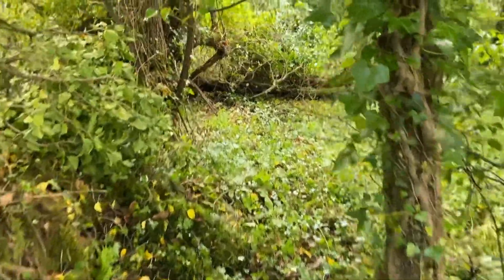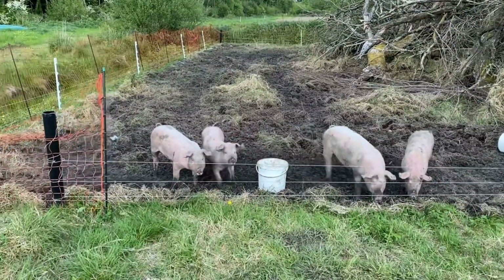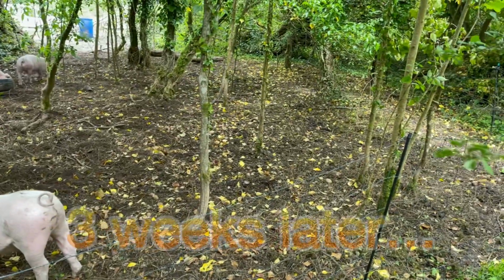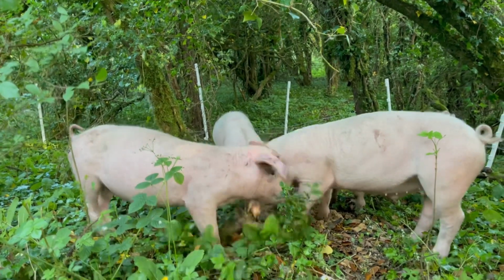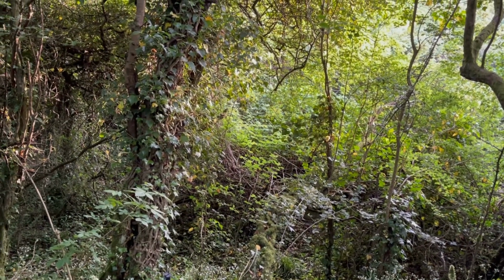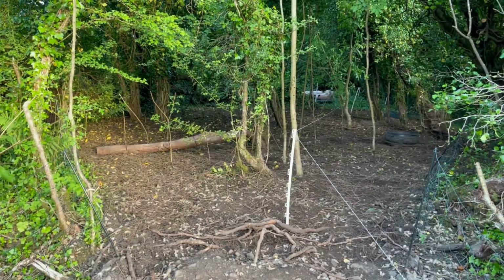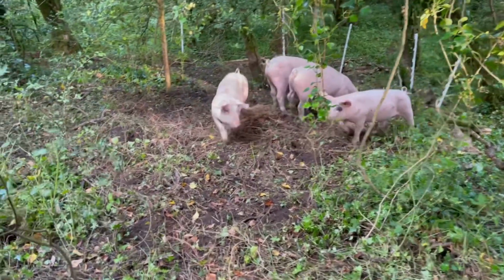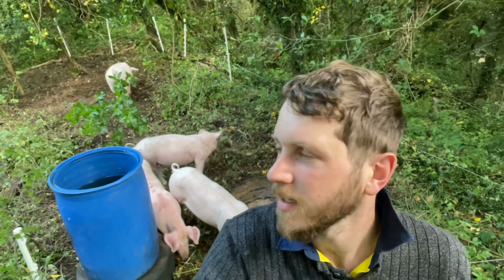S1:E16 Rotational grazing pigs in a wooded area